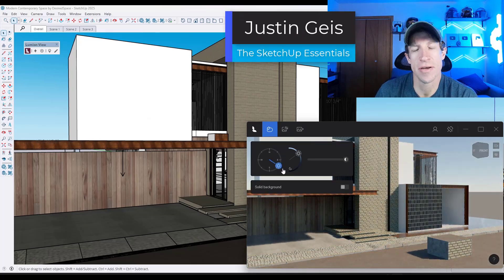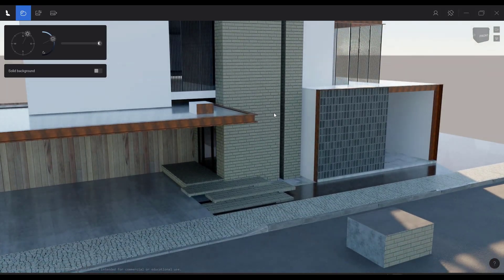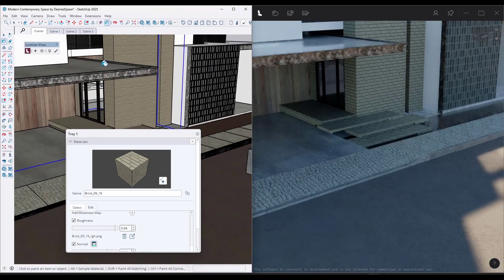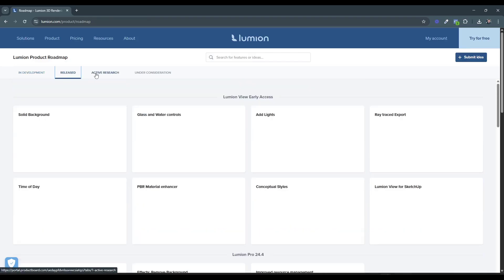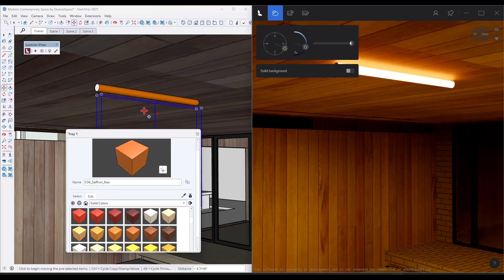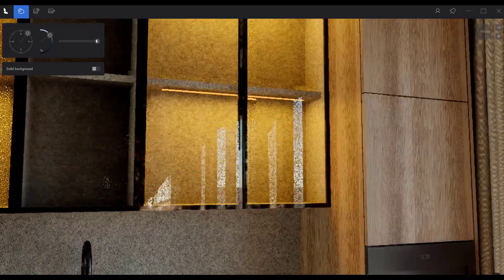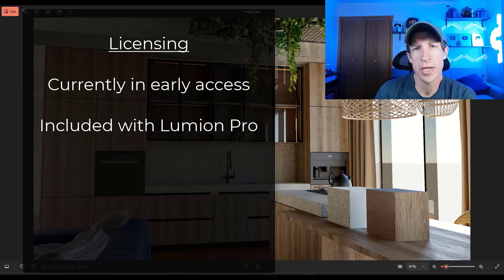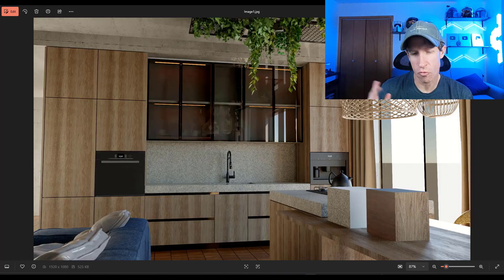Lumion View for SketchUp is HERE...But is it good?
Lumion View is a lightweight real-time rendering tool that runs directly inside SketchUp. In this video, I’ll give you a quick overview of how it works, what it’s useful for, and how it fits into the design and visualization workflow!

TIMESTAMPS
0:00 - Introduction
0:13 - What is Lumion View and how to activate it
0:55 - Navigation and moving around Lumion View
3:09 - Realistic PBR Materials using SketchUp's PBR slots
4:26 - Setting up new materials for SketchUp and Lumion View
5:56 - Artificial Lights in Lumion View
6:18 - The Lumion Roadmap
7:20 - Changing the color of artificial lights and adding emissive materials
8:57 - Conceptual Rendering Styles
9:20 - Adding / Placing Artificial Lights
10:30 - Reflections in glass
11:20 - Adding light fills with artificial lights
12:00 - Exporting images and result inspection
12:52 - My thoughts on Lumion View